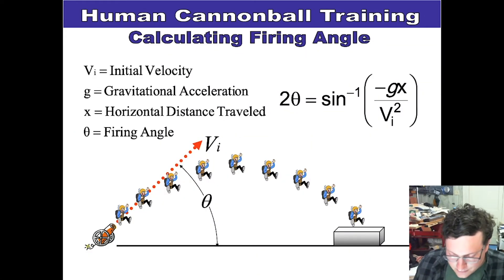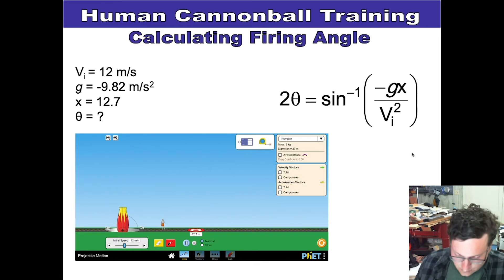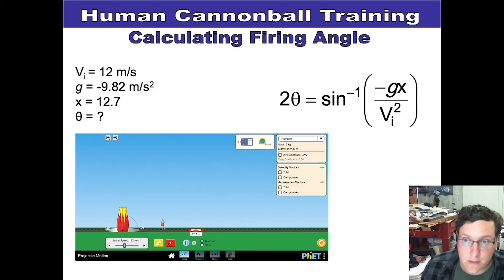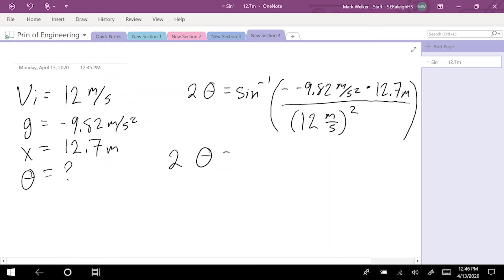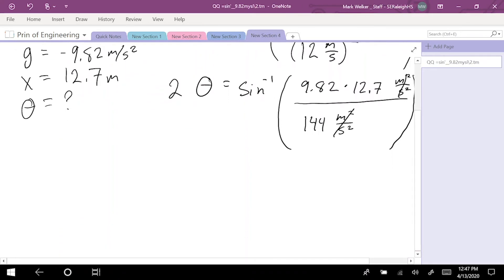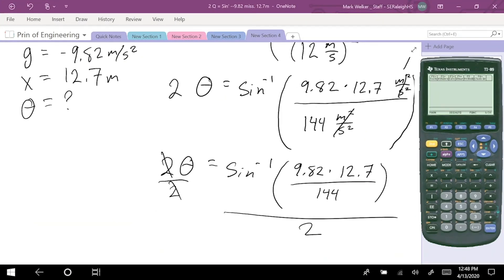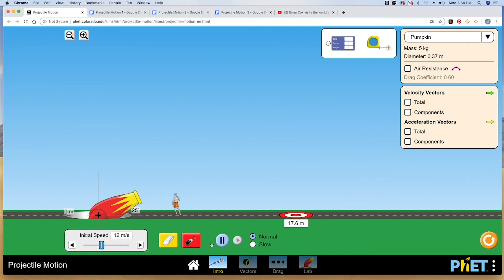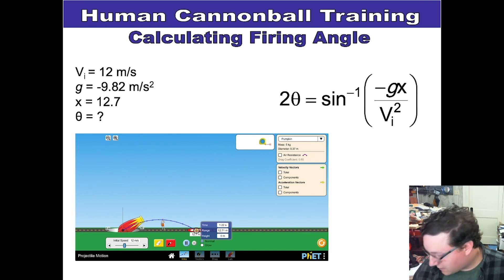Projectile Motion - Find Initial Angle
Based on Project Lead the Way Principles of Engineering Unit 4.2

Using projectile motion formula and trigonometry to solve for an Unknown Initial Angle.